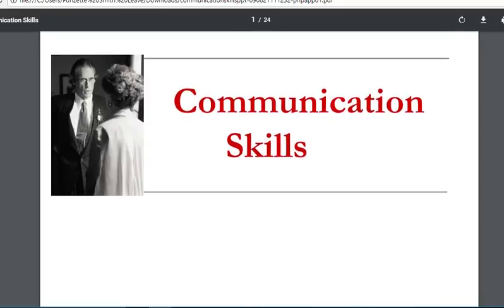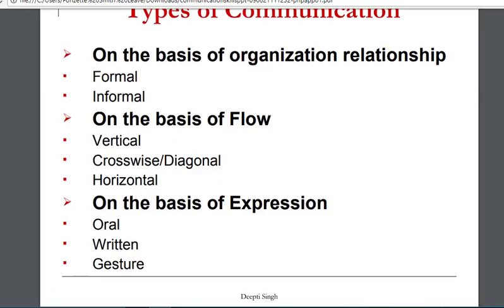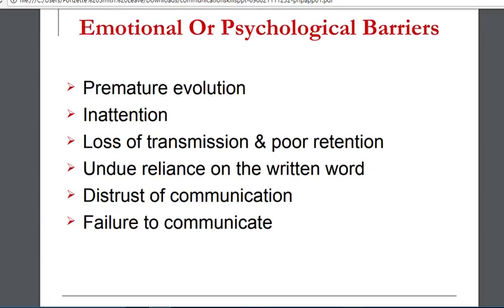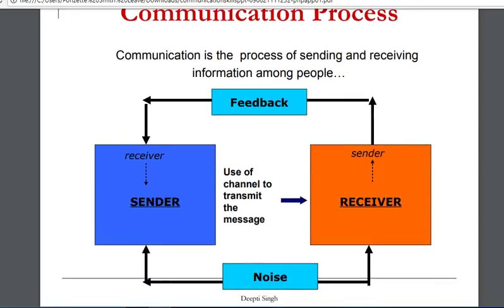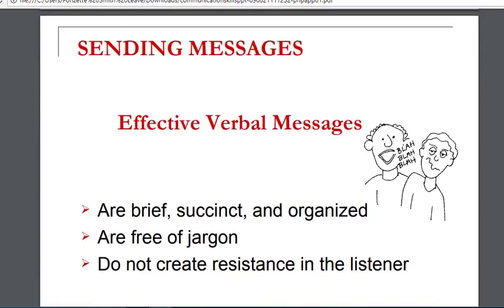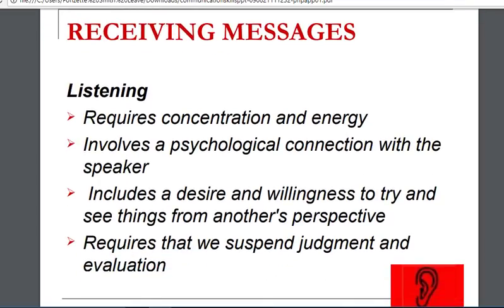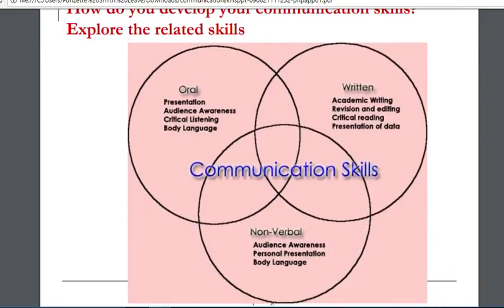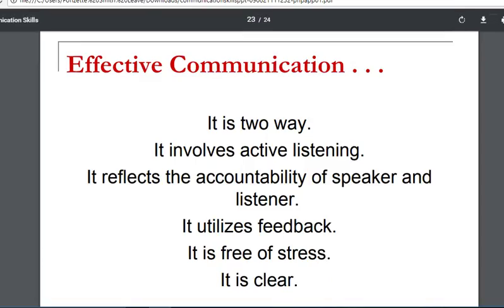IMBC MBC100 Wk 4